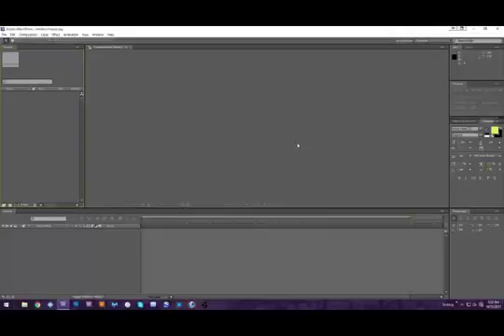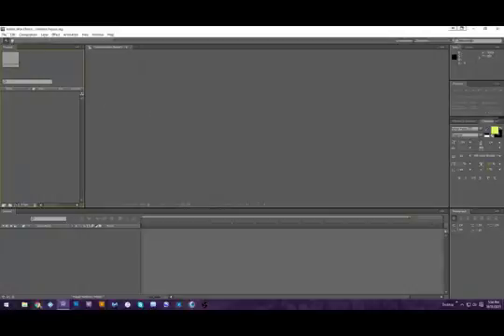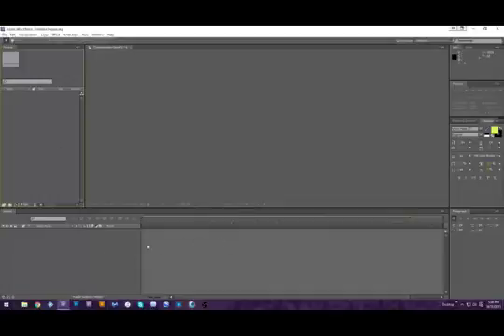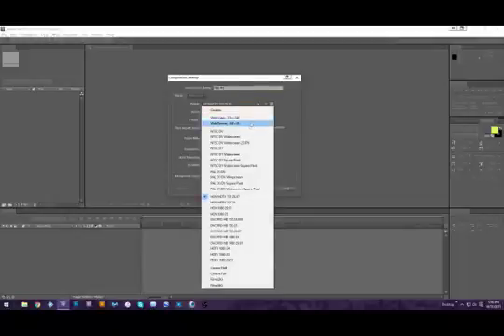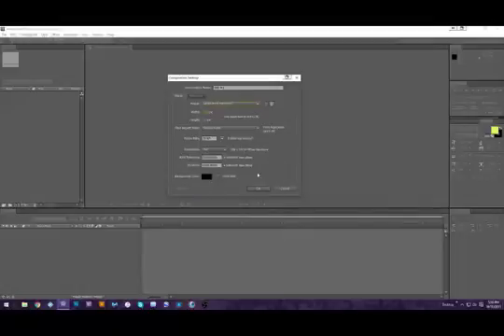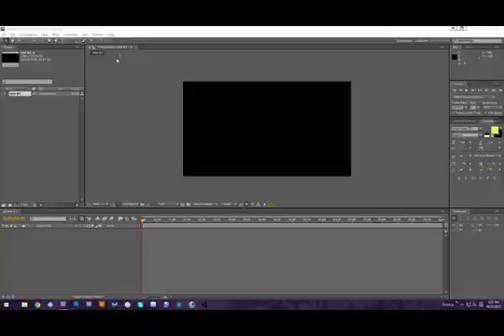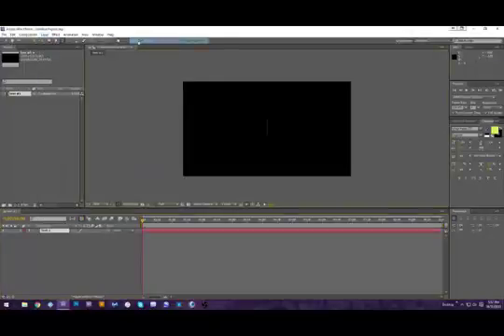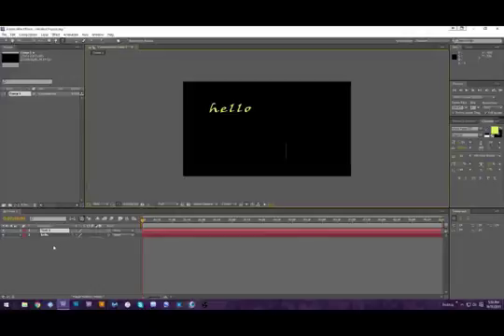After Effects a first look